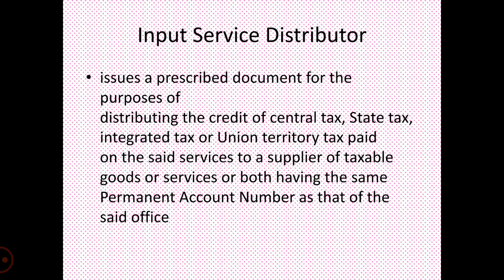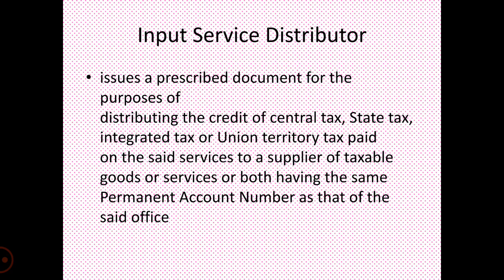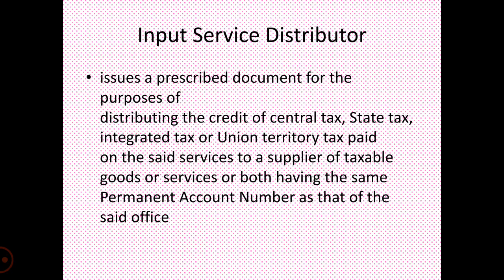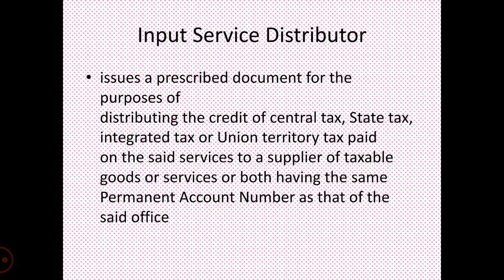2(61) Input Service Distributor. CGST Act 2017.